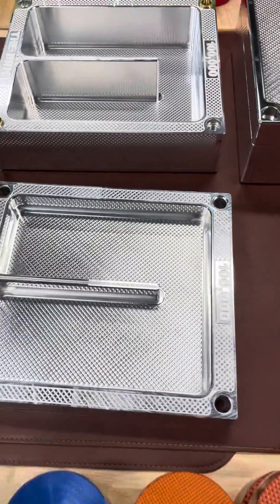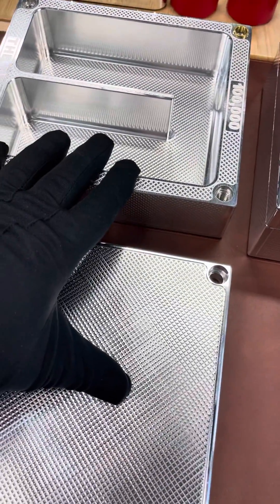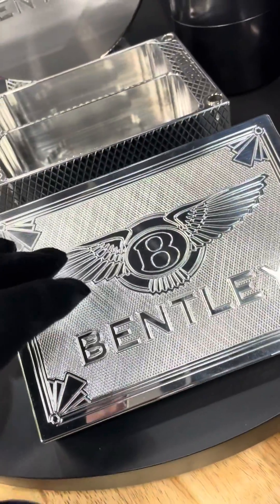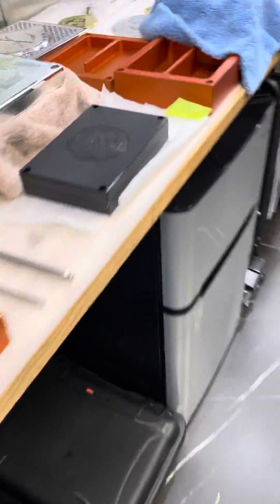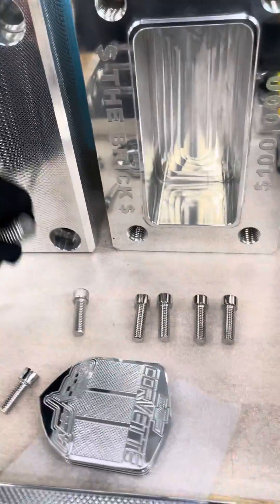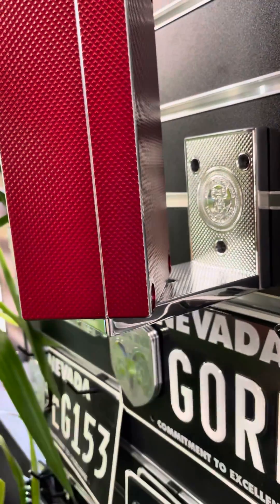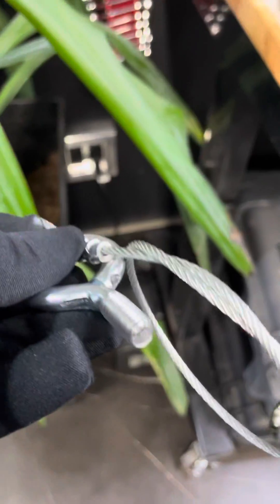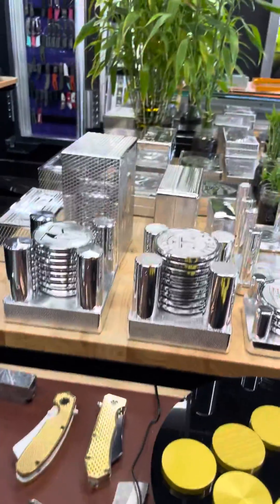$100,000 brick options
Different brick options we have for holding 100k cash. and fill out our custom order form to really get something ridiculous that you won't see listed.

To get your project started, go to
and grab an in-stock item or submit your project on our custom inquiry page. Due to a huge response, lead times are getting longer, so do it now. In this economy, more and more people are stashing a little cash and Gold/Silver. This has increased demand for our products.

Johneric Rock
Founder 2018
GorillaProCustoms
In Las Vegas visit our showroom
M-F 7:30AM-6:30PM
Sat / Sun by appointment only.